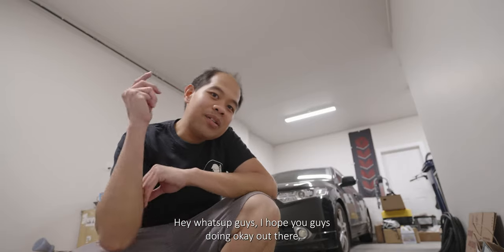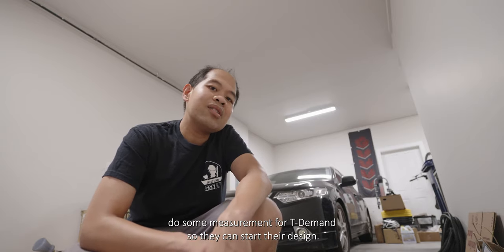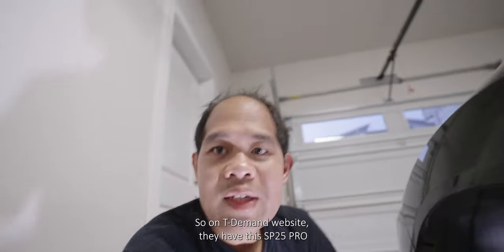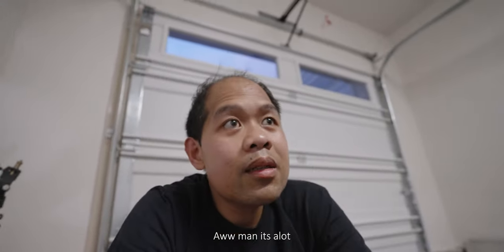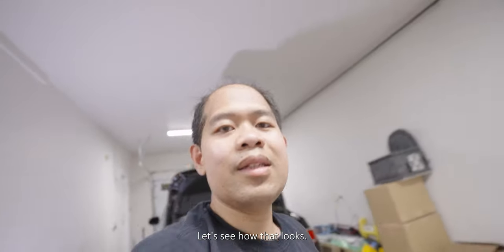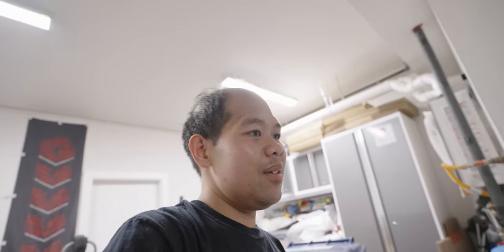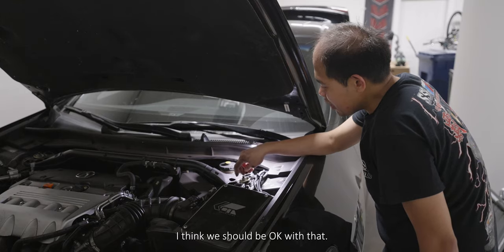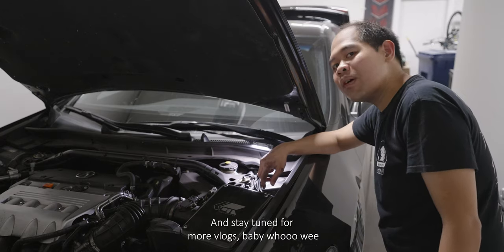Low Offset SSR Wheels Suspension Clearance Check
In this vlog, I test fit low offset wheels SSR CV04 for suspension clearance.  Fitting these SSR CV04 wheels is no easy task.  Check out the T-Demand upper mounts for your coilover or bag struts!

Welcome back to the channel! Hello if you are new and we hope you like what you see on our channel!

Timeline:
00:00 Lets go
00:55 T-Demand Custom Upper Mounts
01:35 Safety First
02:45 Suspension Measurements
03:16 Front Wheels Fitment
04:57 Rear Wheels Fitment
05:31 A Lot of Work
08:00 T-Demand Showcase
09:00 Ending

Gear that I use:

Camera: Sony A7siii

Lens: Tamron 17-28mm f/2.8 Di III RXD for Sony Mirrorless Full Frame E Mount

Tamron 28-75mm f/2.8 for Sony Mirrorless Full Frame E Mount

Mic: Rode VideoMic Pro

Tags: JDM Japanese Domestic Market, EDM European Domestic Market
Acura TSX
Honda Accord CU2
T-Demand
SSR Wheels CV04
Airrunner Air Suspension
Airlift 3H